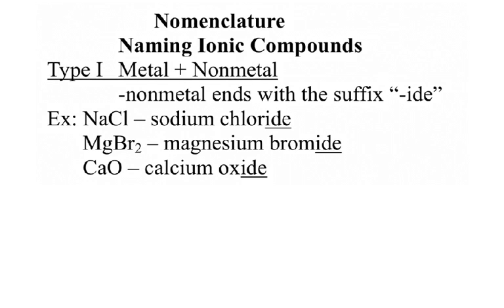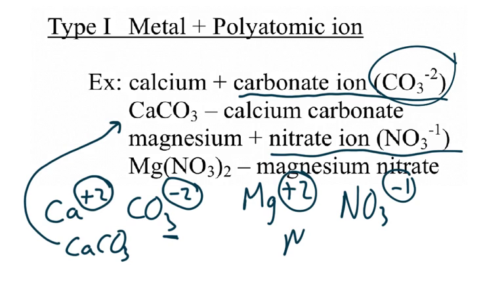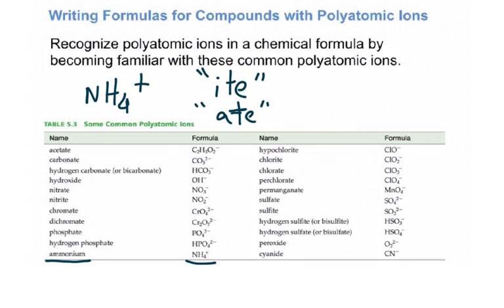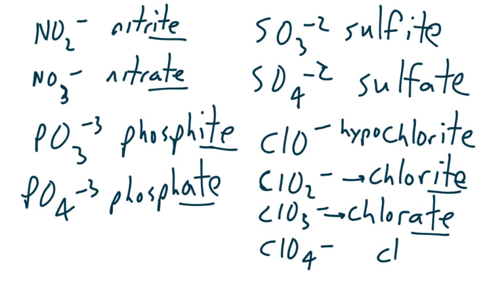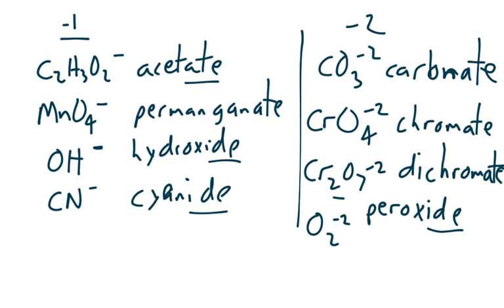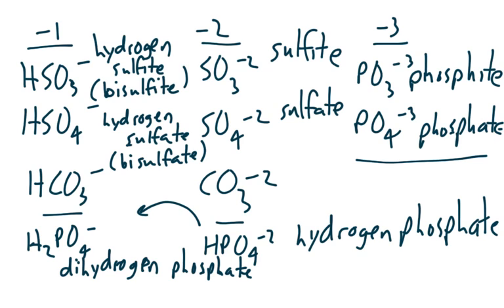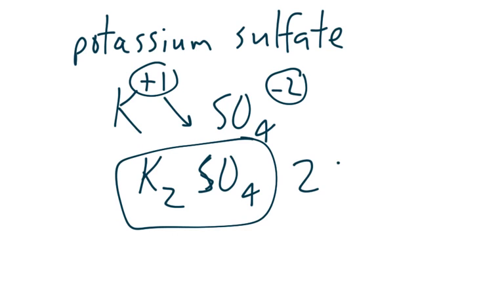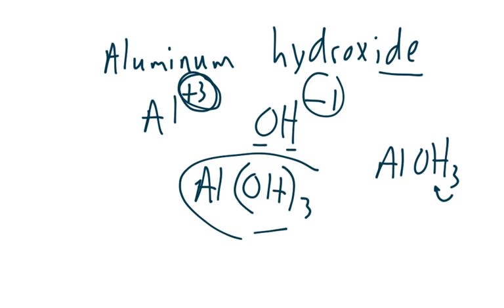Naming Ionic Compounds with Polyatomic Ions